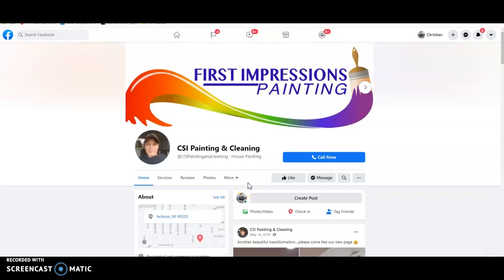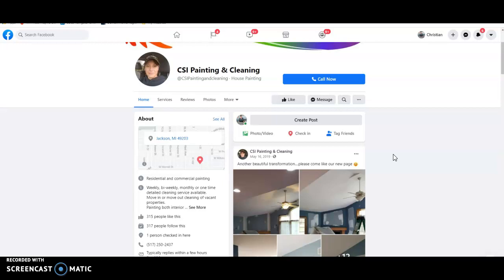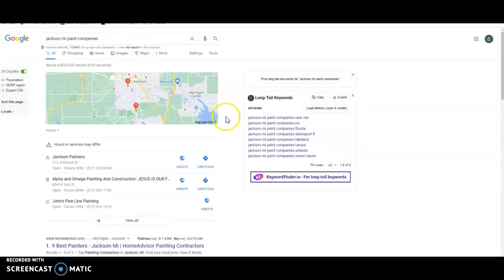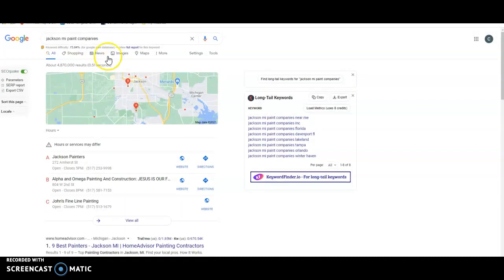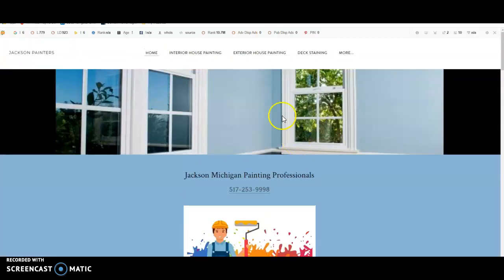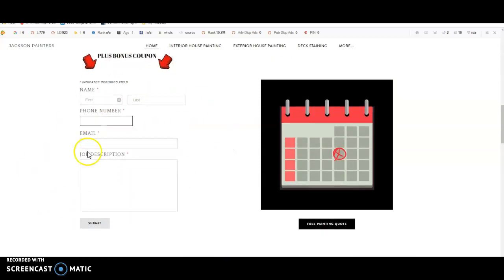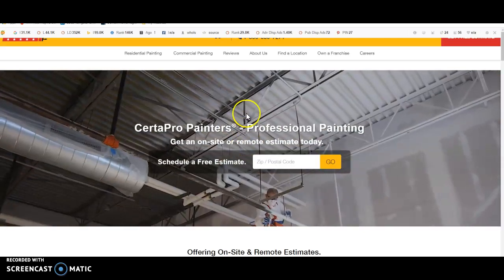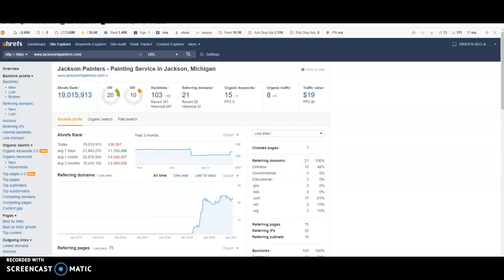CSI Painting & Cleaning - Website Review